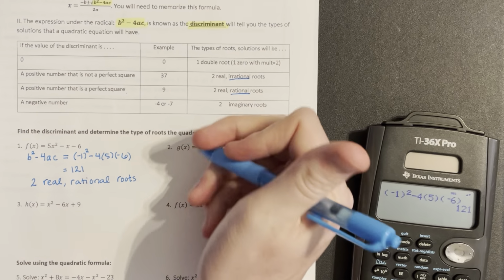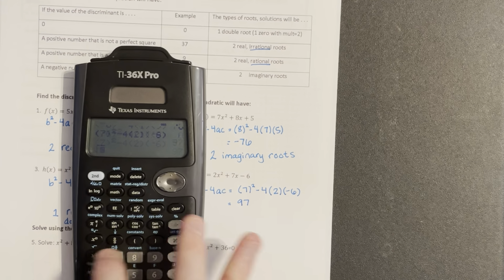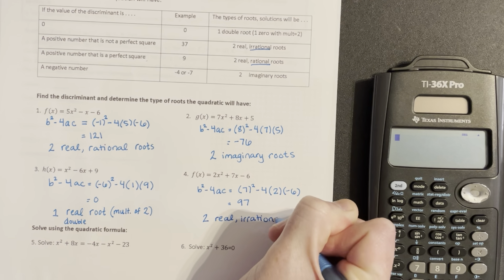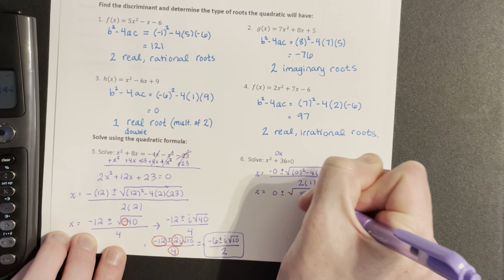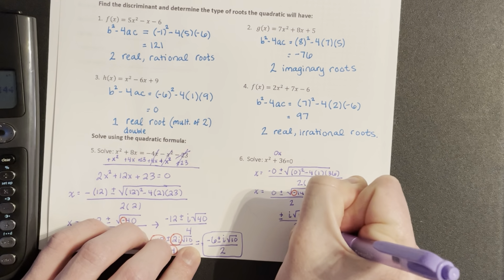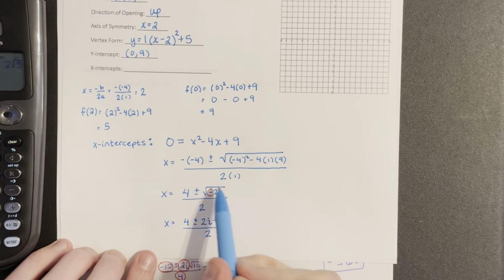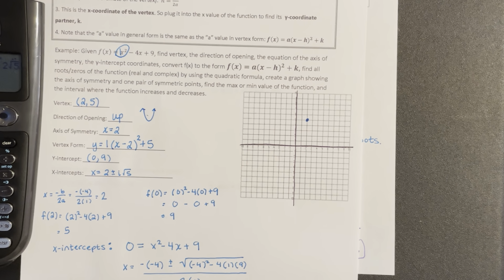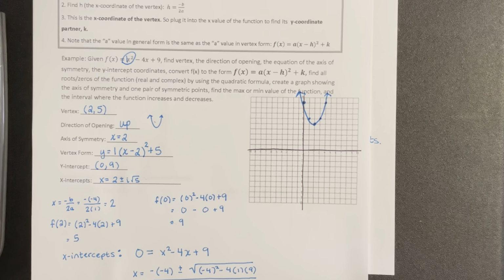MAT 171 - Notes on Quadratic Functions with Complex Roots